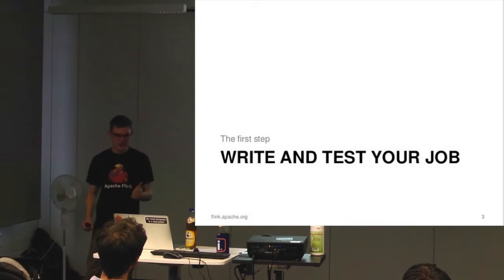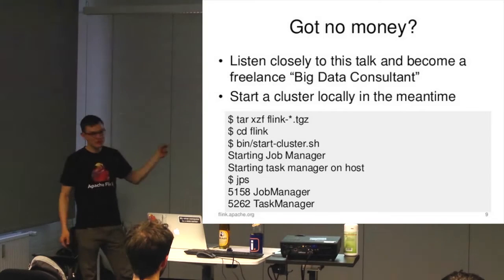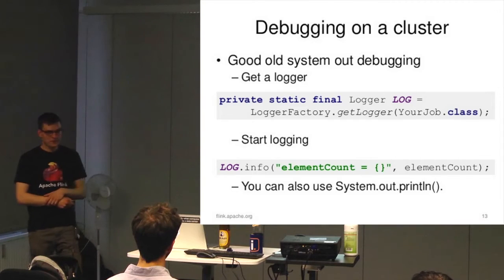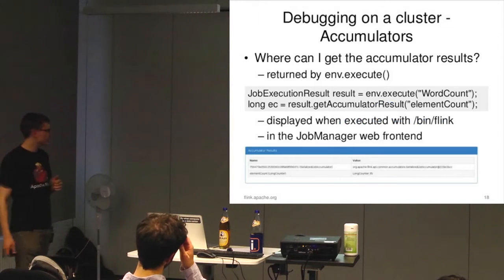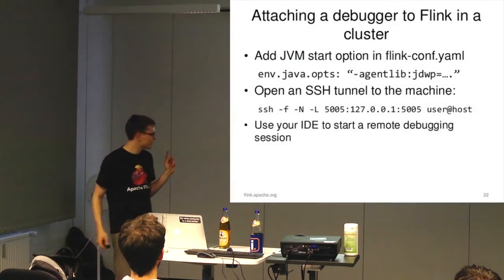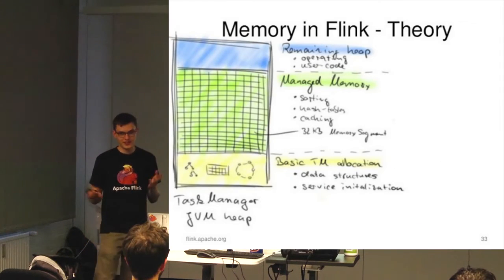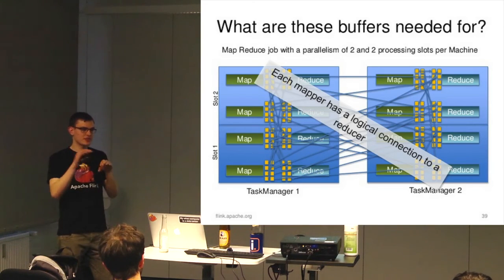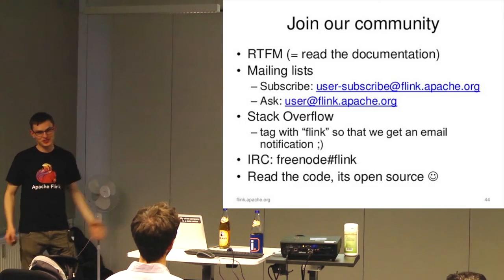Hands on Apache Flink by Robert Metzger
Apache Flink Meetup Berlin  27.05.15

Over the past years, we've seen many new Flink users. In this talk, Robert will answer the most frequent asked questions.
The talk is interesting for both new and existing Flink users. New users will get a good overview of the system from a user's perspective and existing users will probably find some hidden gems in the talk.